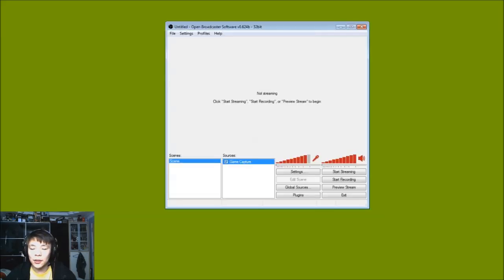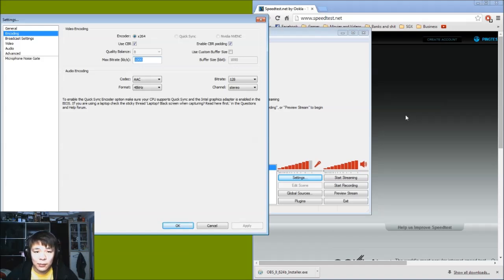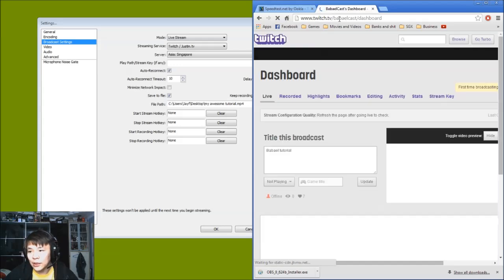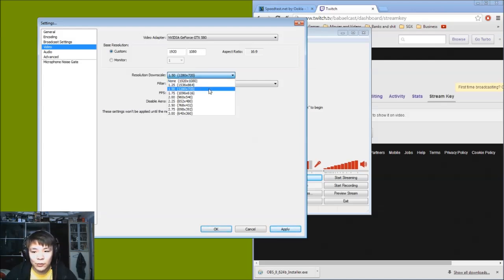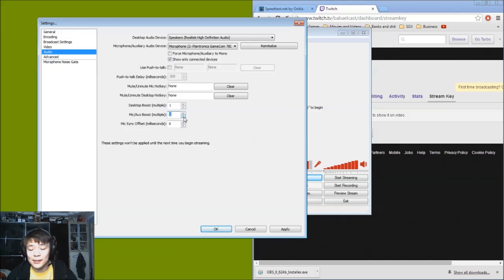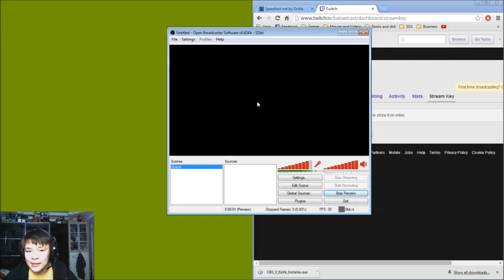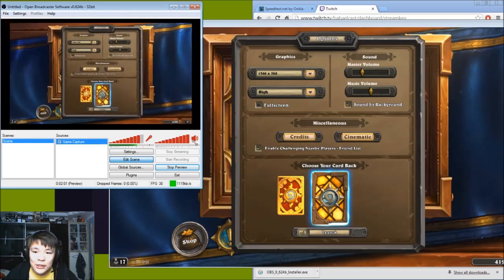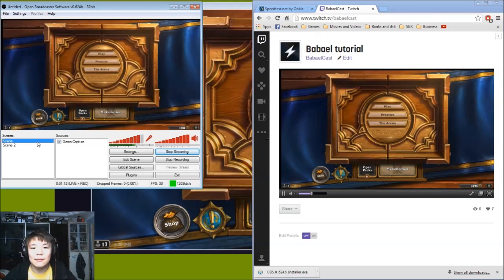How to stream Hearthstone on Twitch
Hosted by: Babael

and...

Like our Facebook Page as well!